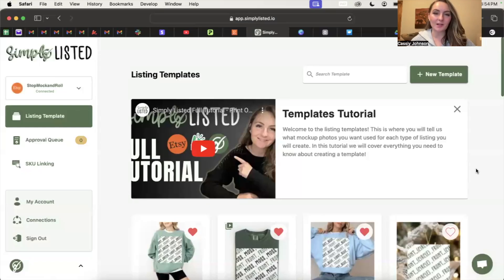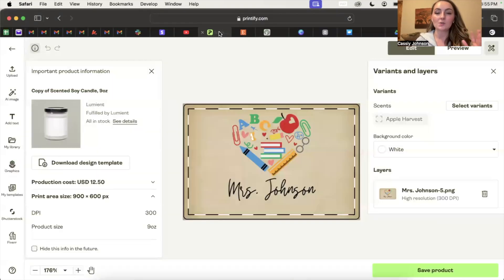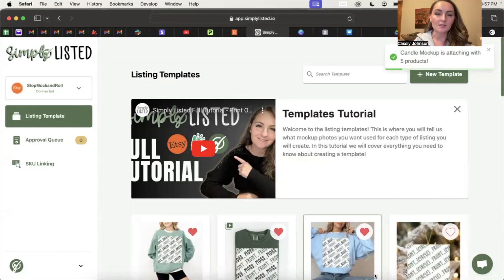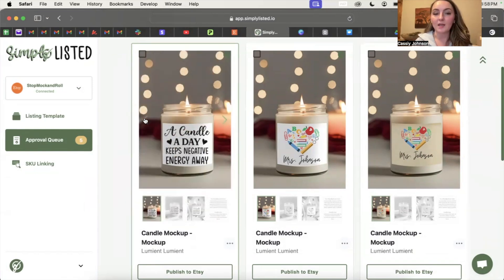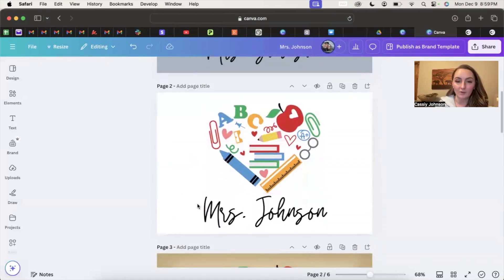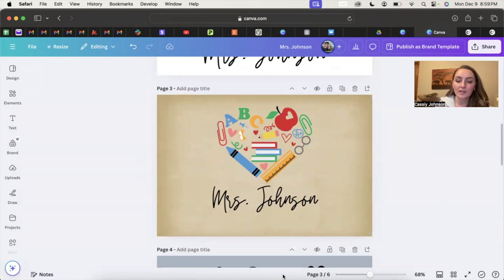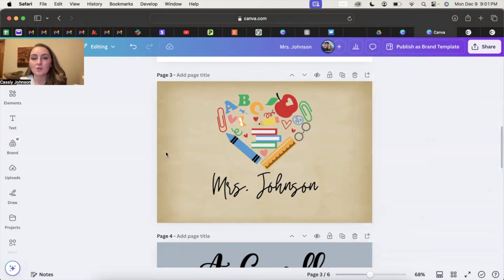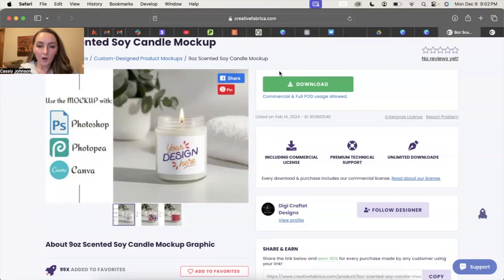Automated Printify Candle Mockups With Simply Listed!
Learn how to create a template one time with Simply Listed so that you can make mockups in seconds for all of your future candle listings, saving you potentially hours every week that you can put into making designs instead of making mockups!

Time Stamps
0:00 Demonstration
4:00 Candle Designs
6:40 Colored Label Candle Mockups
7:44 White Label Template Creation
13:06 Colored Label Template Creation